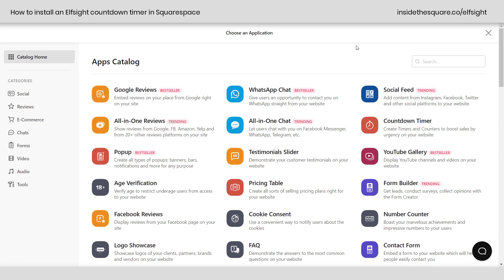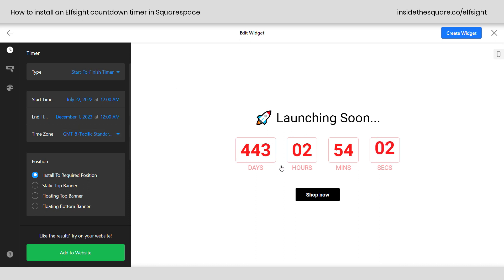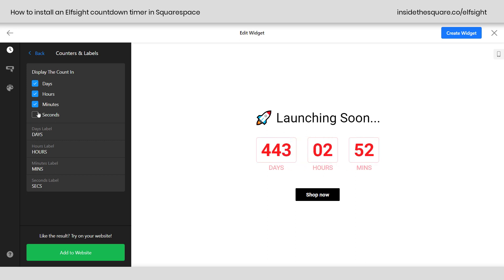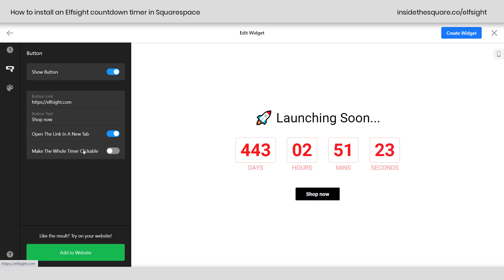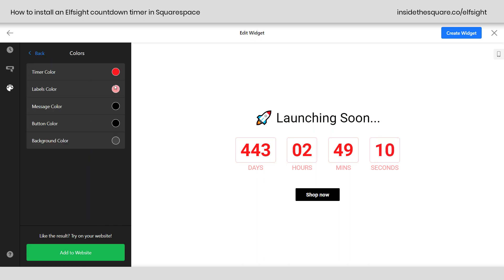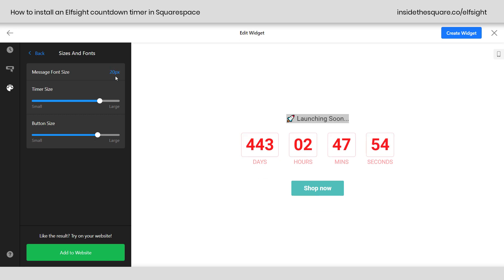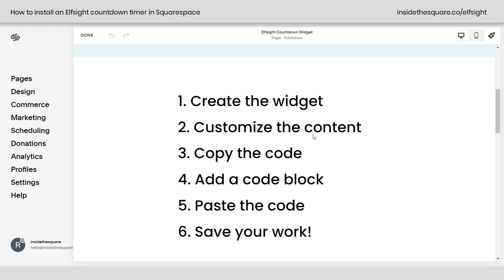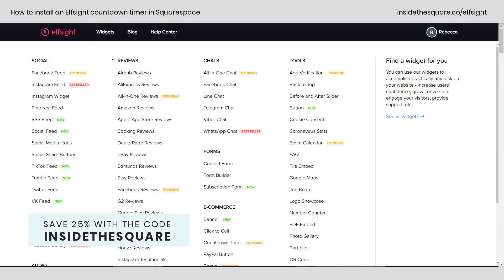How to add a countdown timer to Squarespace // Elfsight Countdown Widget Tutorial for Squarespace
Squarespace can do a lot, but it can’t do it all! That’s where Elfsight comes in handy. In this video, you’ll learn how to create, customize, and install a countdown timer in Squarespace using Elfsight.

Brand new to Squarespace?
In this video, I’ll show you how to add an Elfsight countdown timer to Squarespace.
→ First, we’ll pick a timer template in Elfsight.
→ Then we’ll use the Elfsight design tool to customize the content & the way it looks.
→ After that, we’ll copy the code.
→ Adding a code block to Squarespace, we’ll paste that code on our site and have a great-looking responsive timer widget!

If you want to remove the Elfsight logo from your website, you’ll need to signup for the widget.